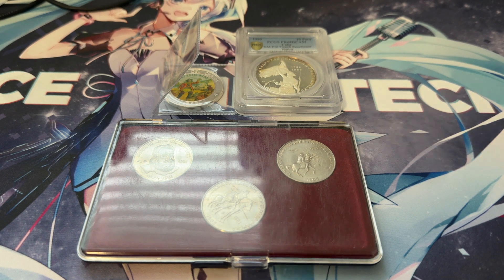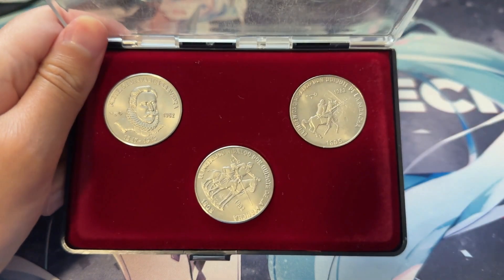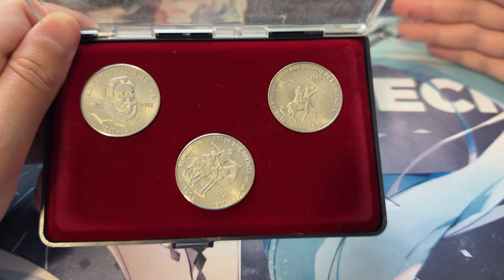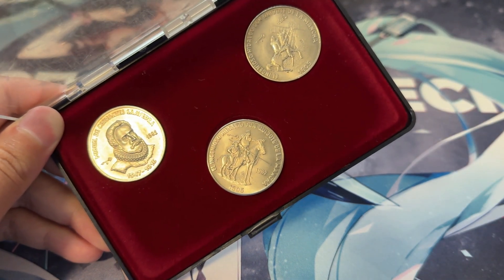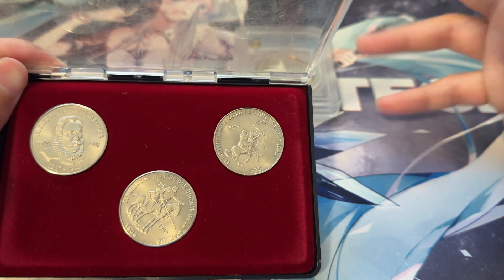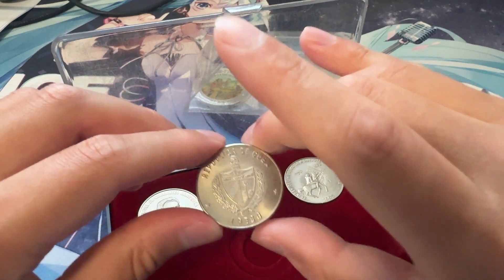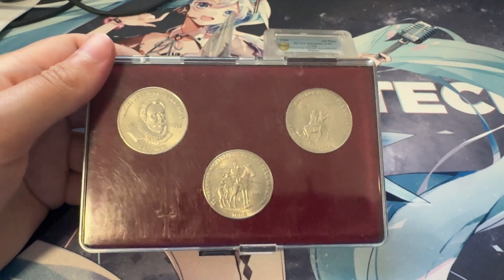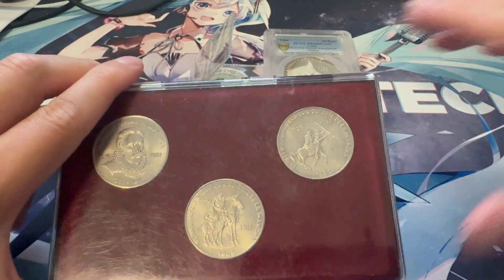More Rare Silver Cuban Coins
Another awesome group of Cuban coins I wanted to show you all!